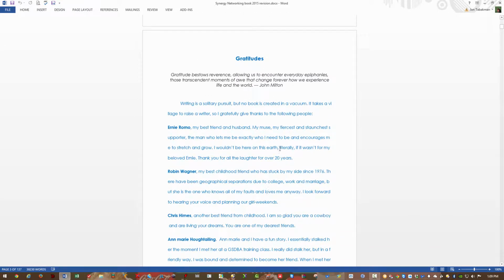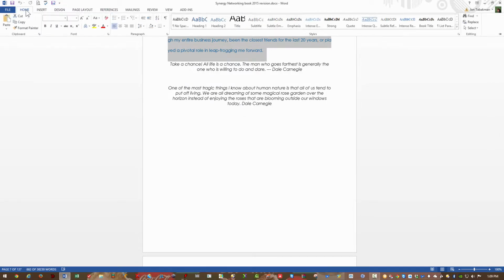Suz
Formatting Fix In Word. For Suz